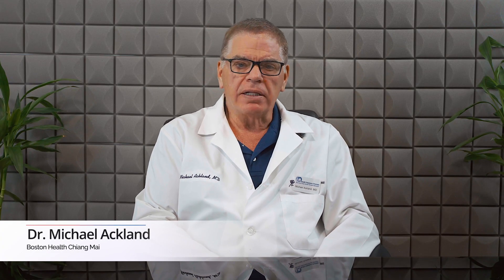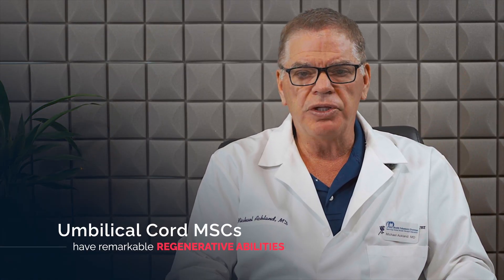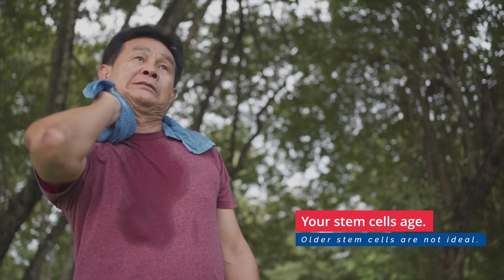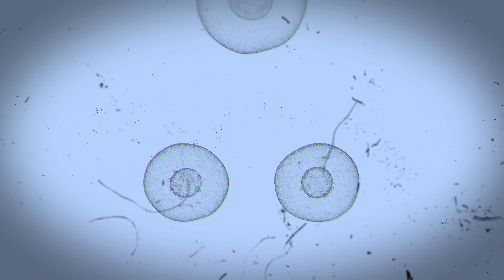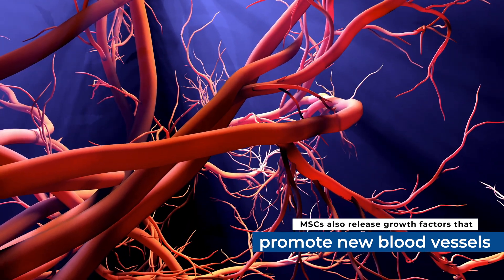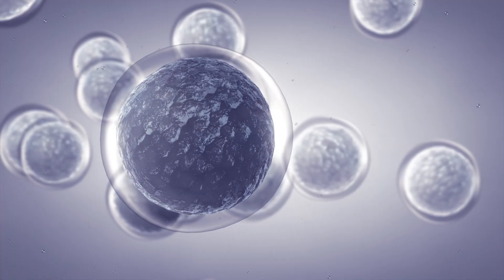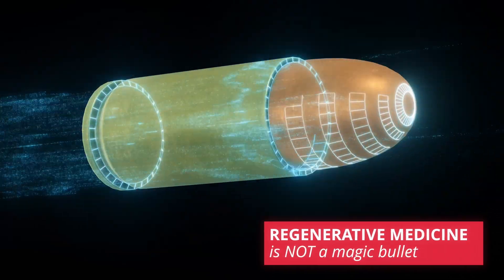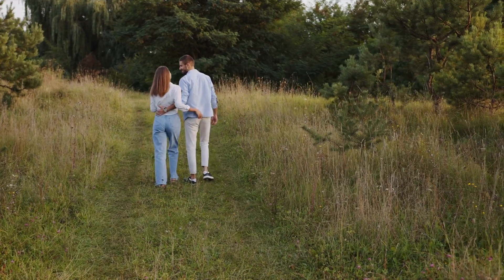Breakthrough Therapy: Stem Cells for Muscle Healing - Boston Health Longevity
Discover how umbilical cord-derived stem cells are being programmed into myogenic cells to support muscle repair, regeneration, and strength. From sports injuries to age-related muscle loss, this new frontier in regenerative medicine offers promising hope for faster recovery and better outcomes.

🎯 Understand how stem cells target damaged muscle
🧬 Learn the science of myogenic differentiation
💪 Explore real world potential for muscle healing

👨‍⚕️ Explained by Dr. Michael Ackland - Boston Health Longevity